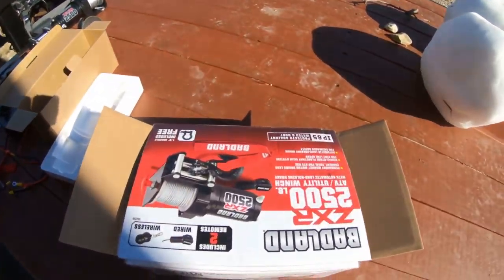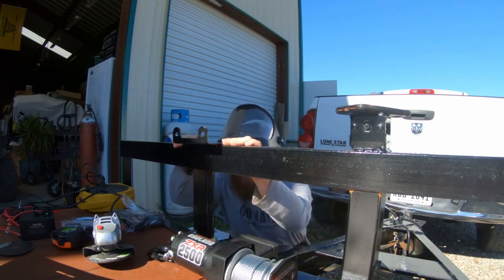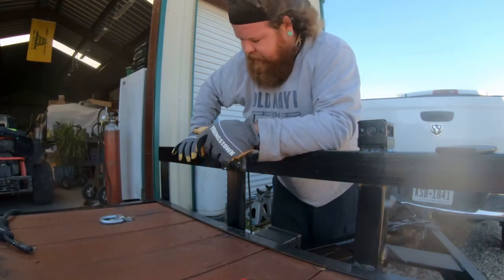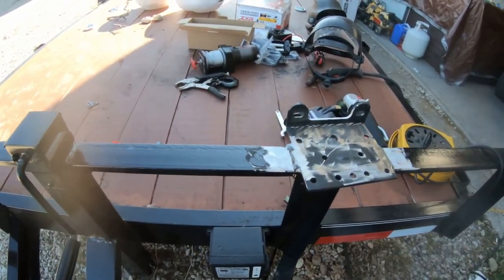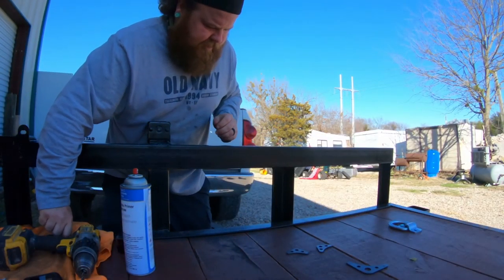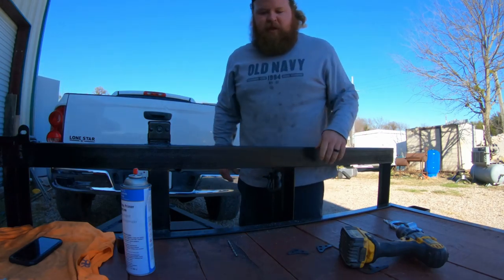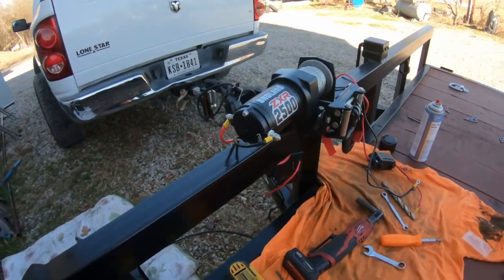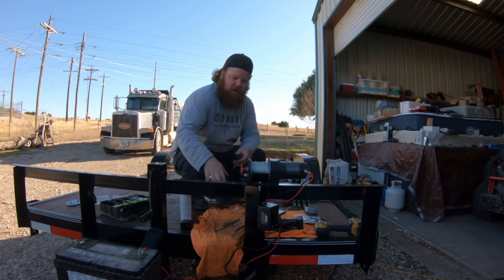I Added a Winch to My Car Hauler Trailer! This Will Make Things so Much Easier!!!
So I have to pick up my sister in laws car to do a head gasket at my shop and it doesn't run. I didn't want to push it up the trailer so I added a harbor freight Badlands 2500 lb winch. Ill be using a snatch block to double its capacity to 5k. Watch along to see how I welded the plate and added the winch.